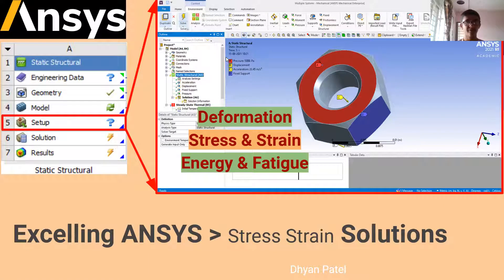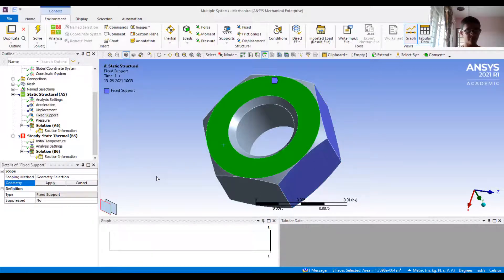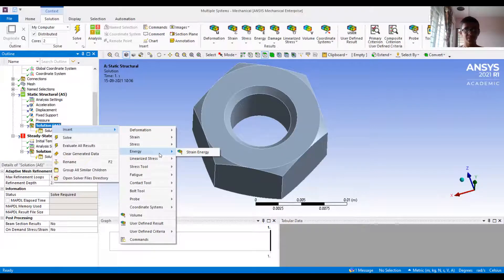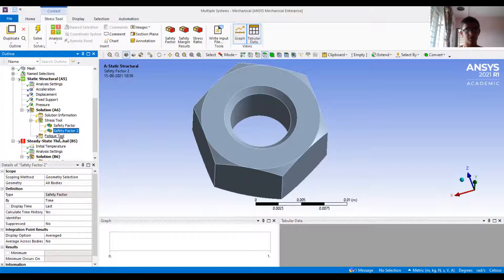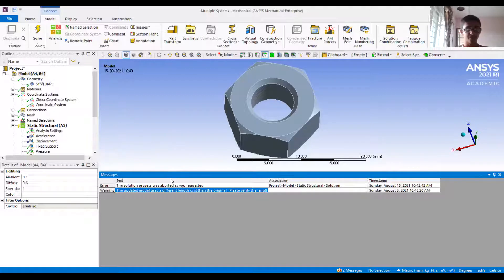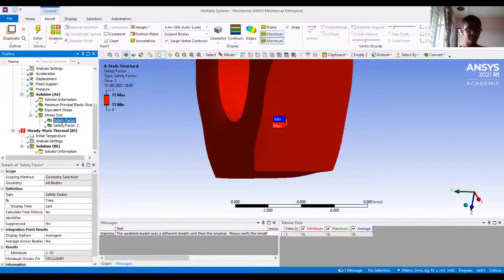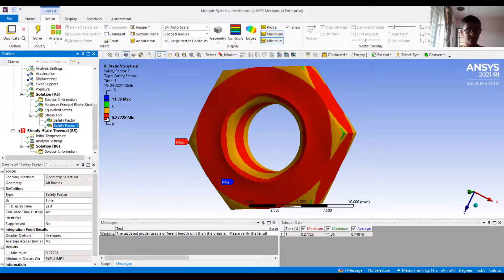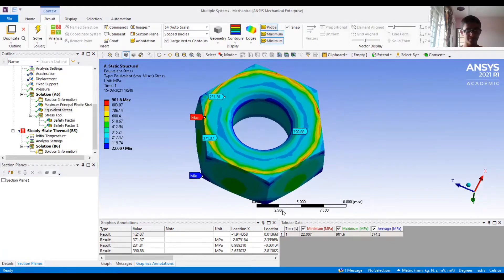12. ANSYS Mechanical Simulation Solutions || Stress Strain Results | Safety of Factor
Shows the basic of the how to obtain the simulation solutions such as stresses, strains, directional stresses, directional strains, energy, safety factor(or factor of safety), etc.

2. Mechanical Engineers and Aspirant. Get your introduction to various fields and trending research going on world wide here

3. Mechanical Engineering Complete Study Pack courses from top engineering college (engineering university) of India for Undergraduate Studies / Bachelor / B. E. / B. Tech.

4. Complete Learning Series Tutorial for ANSYS / Mechanical / Fluent / CFD / Thermal / Vibration // Step by Step Learning for Start to End / Begineers / Intermediate / Expert / CAD / CAM / Solidworks, Fusion 360, AutoCAD, PTC Creo, SpaceClaim

1. Course on Sustainable Development
2. Webinar on Resume Making by Top Industrial Experts
3. Webinar on Technical Paper Writing by SAE Experts
4. Volleyball Match of BITS Goa